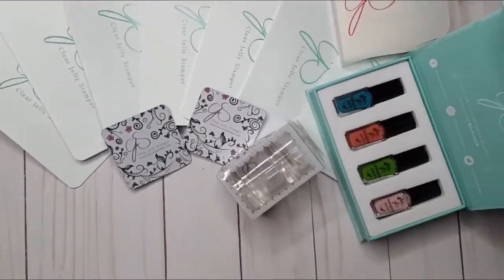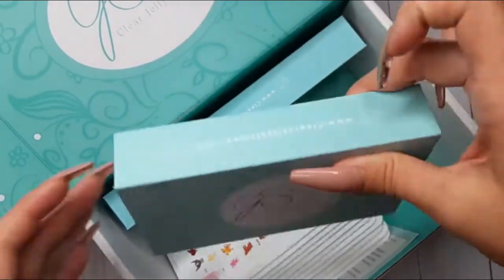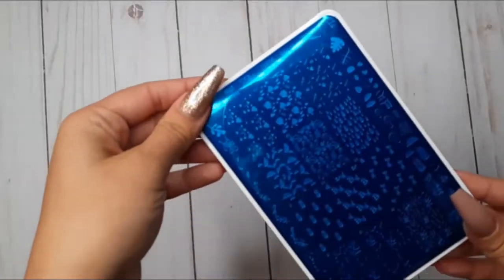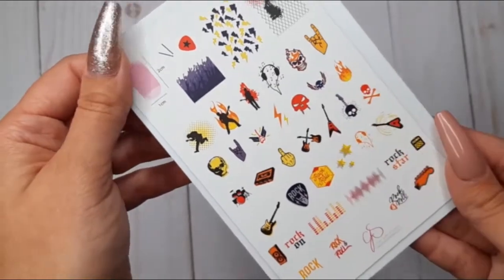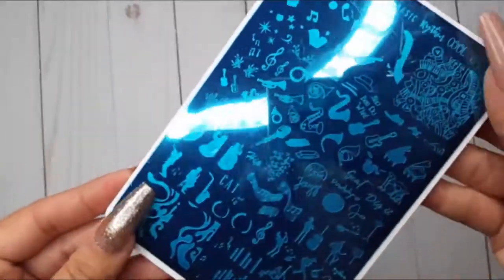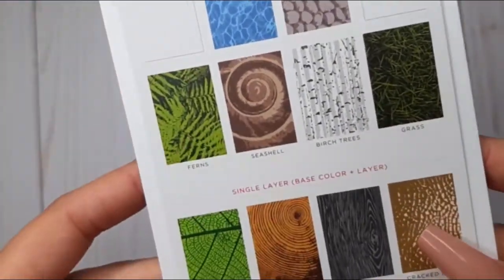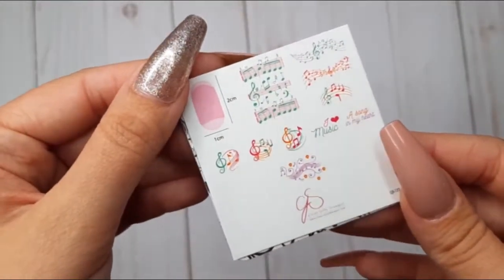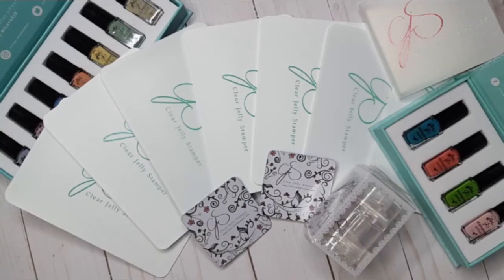Huge Clear Jelly Stamper Haul - Unboxing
Here it finally is! After months of postponing it due to not feeling so well during the first months of this pregnancy, a HUGE Clear Jelly Stamper haul which you guys know, I LOVE this stuff. Hope you'll enjoy!

Love, K.

ps: Don't forget you can save 10% with code KAYSPOLISH